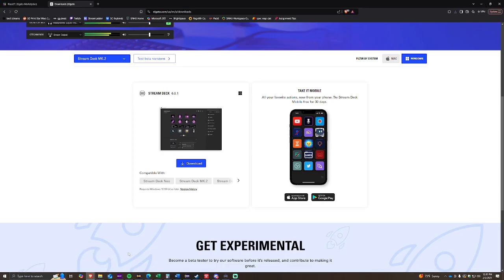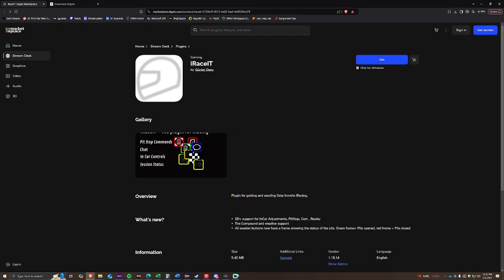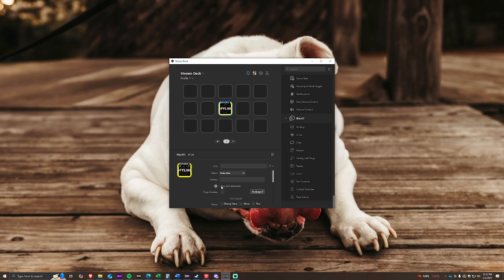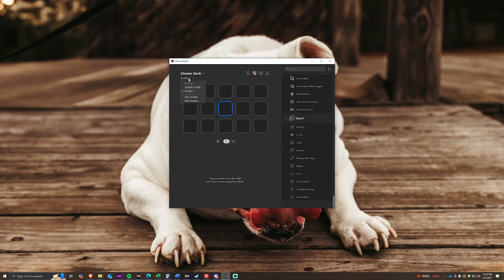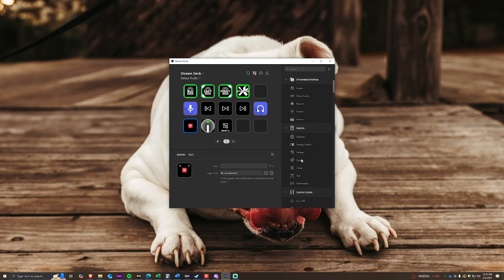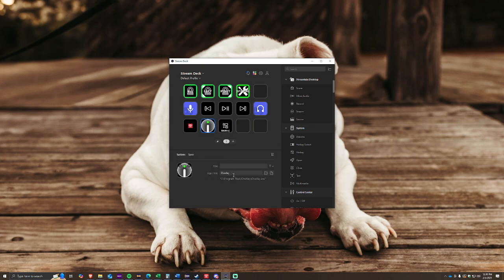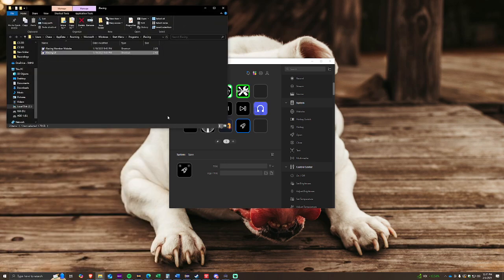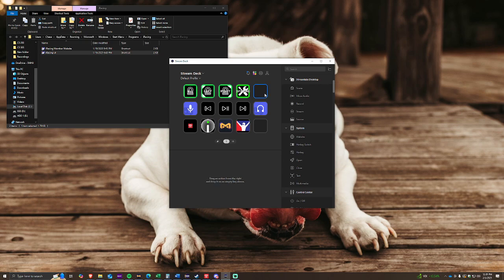Stream Deck Button Box iRacing Tutorial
Stream Deck Download